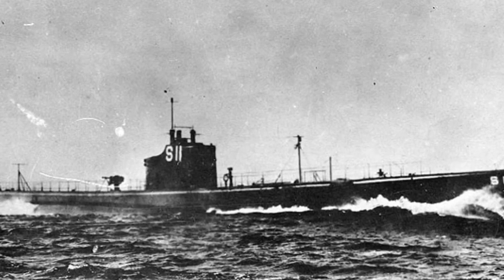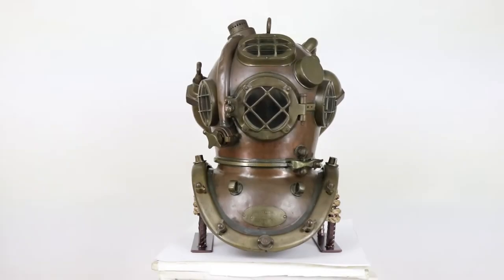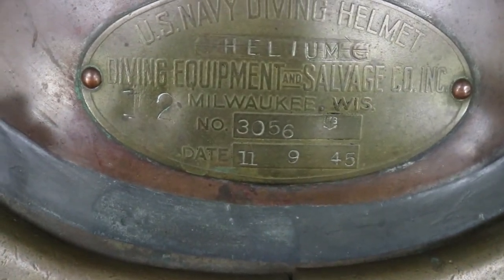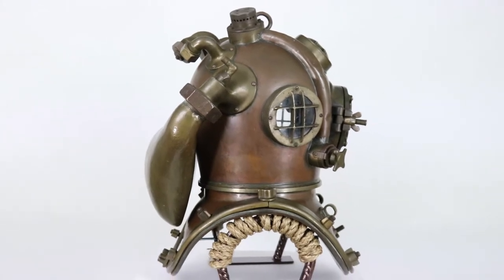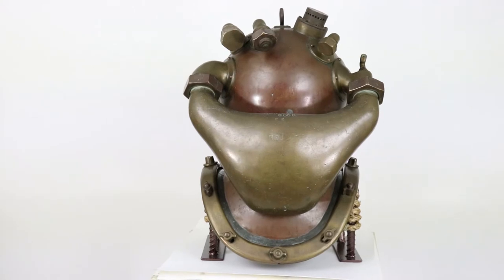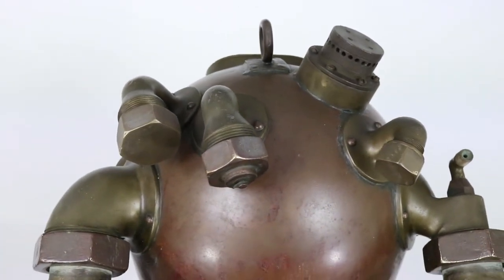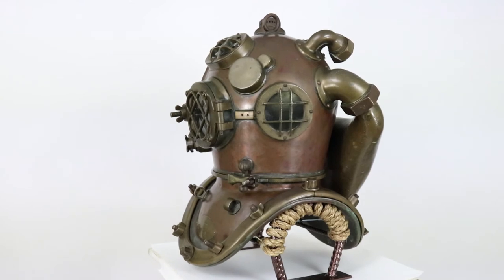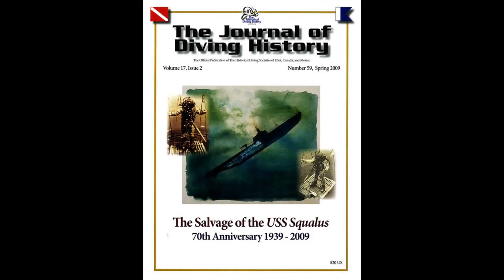1945 US Navy Mark V Mixed Gas Helium Diving Helmet For Sale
Nation's Attic is proud to present for sale a very rare 1945 US Navy Mark V Mixed Gas Helium Diving Helmet. These helium Mark V's were experimental in the 1930's until put to the test in real time in May of 1939. The sinking of the submarine USS Squalus in 242 feet of water required to the US Navy to utilize divers who had testing the helmet. With the very difficult job of salvaging the USS Squalus, the Navy proved the helium Mark V was viable. They also saved many submariners and the ship - which would be used in World War 2 under a different name. This exampled was made by DESCO - Diving Equipment and Salvage Company in November of 1945.